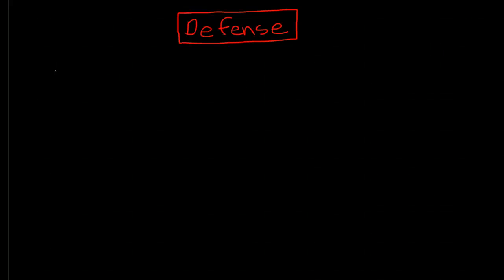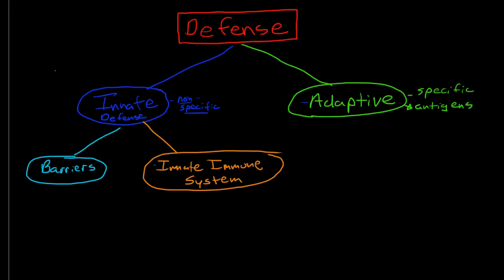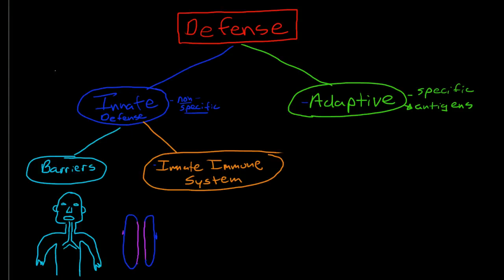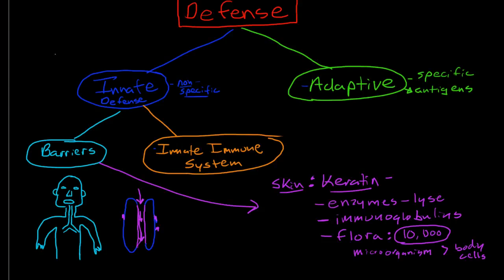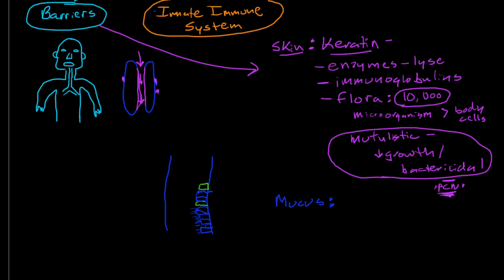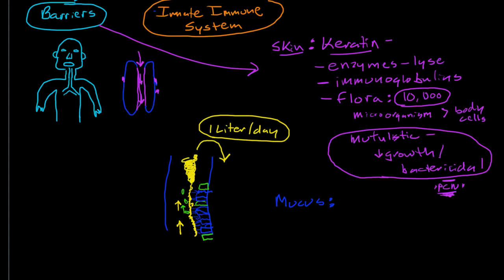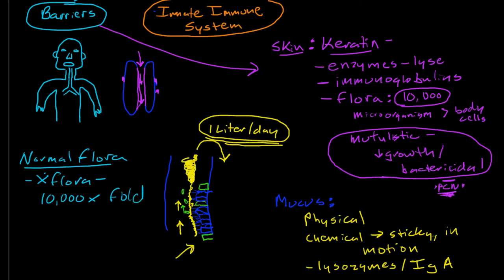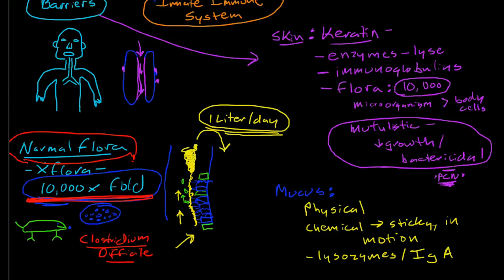Introduction to Body Defenses and Barrier Defense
Introduction to body defenses with a discussion of barrier defense, including skin and mucosal membranes.